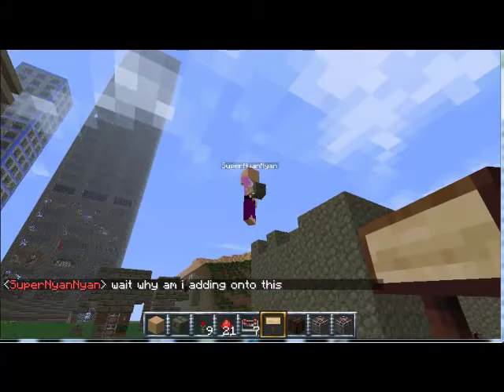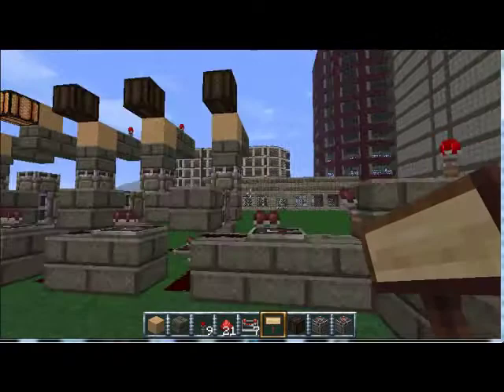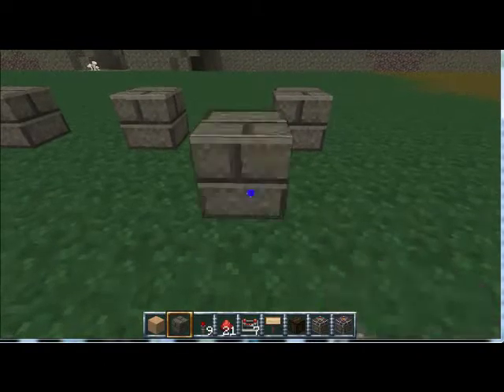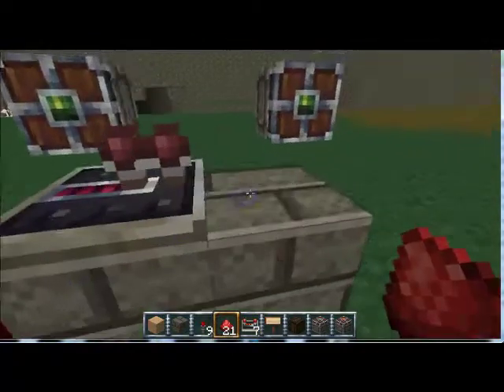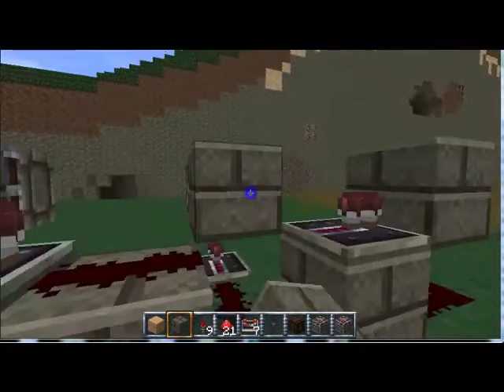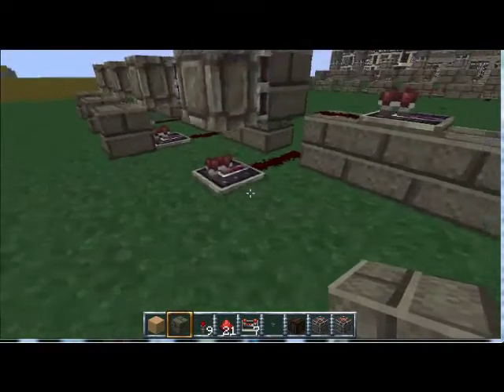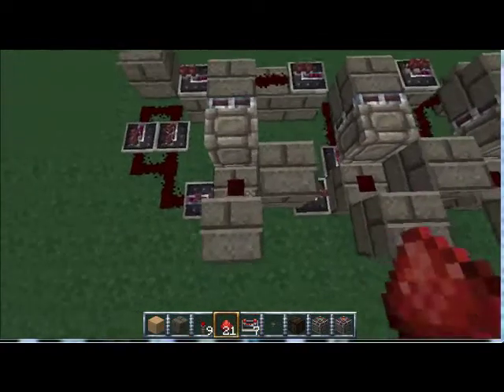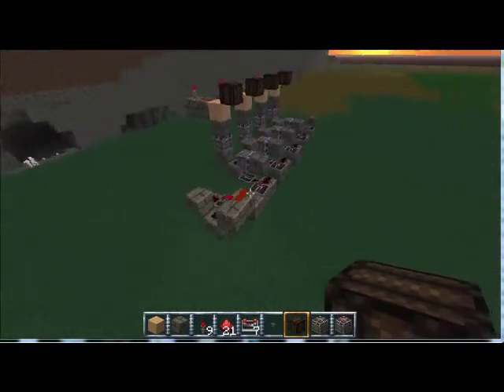[TUT] super simple quick and easy Binary Counter with pistons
I accidentally a binary counter, uses sand as flops for output